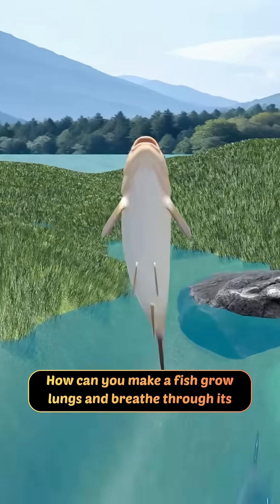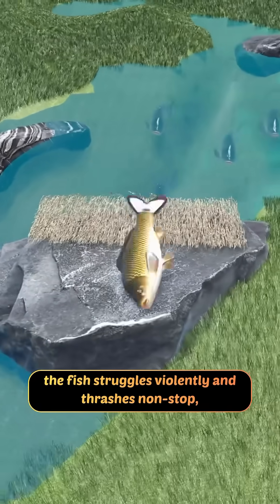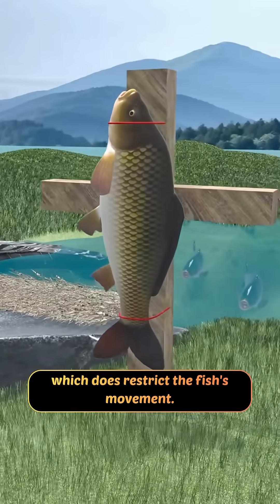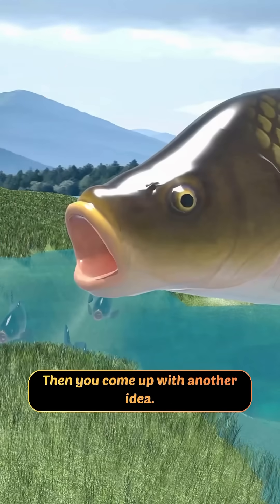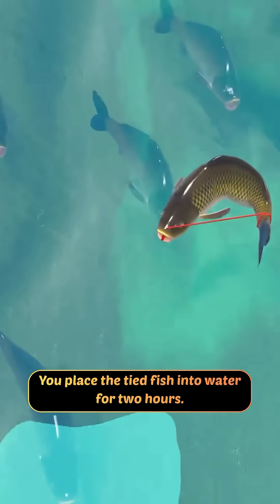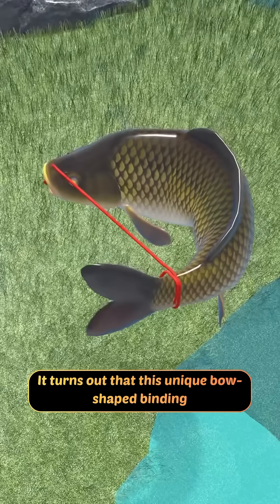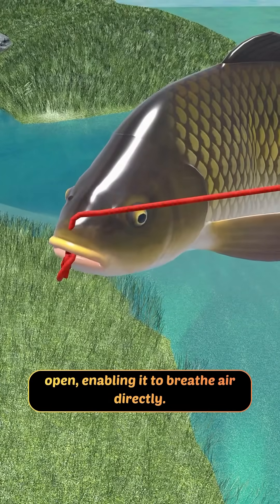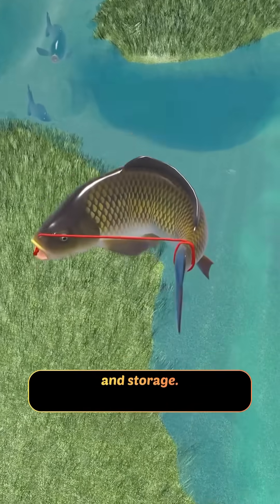How This Fish Survived Without Water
How can a fish survive outside water without modern technology?
This ancient technique uses a simple bow-shaped binding that reduces stress, slows oxygen loss, and allows fish to breathe air directly.

Even today, this old wisdom is still used in aquaculture and long-distance fish transport.

🎥 Explained with 3D animation by Fact Flow
⚠️ Real historical method, not modern science fiction.